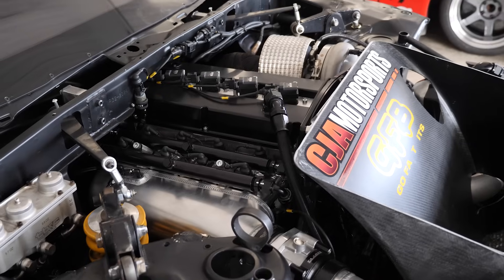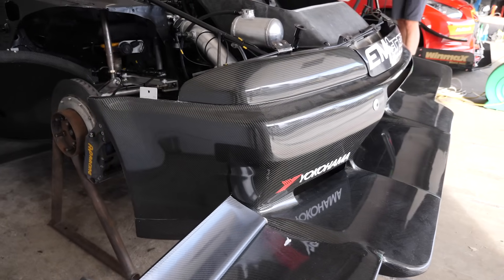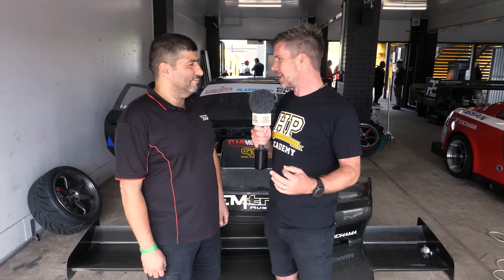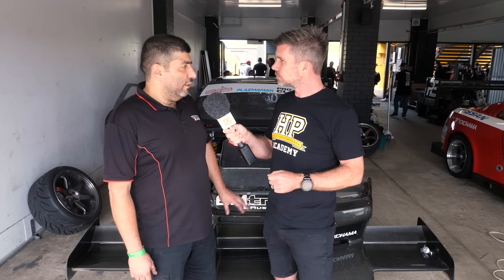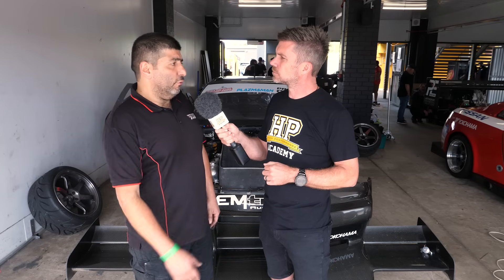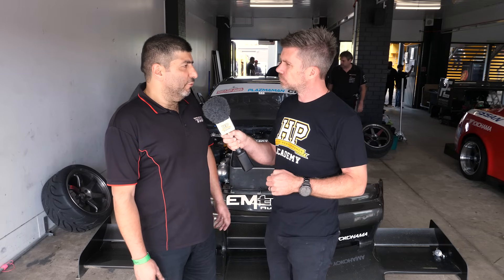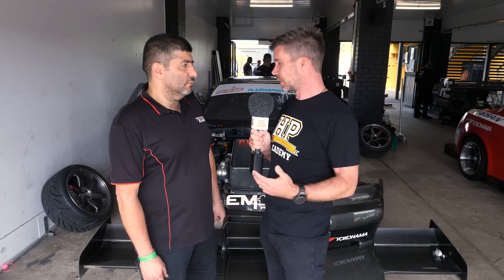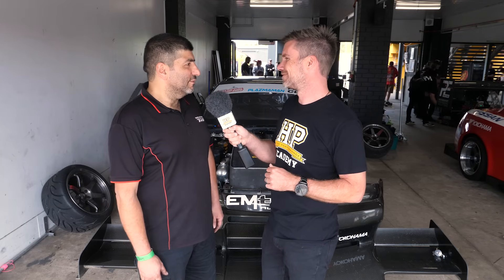Why A 4G63 Is BETTER Than An RB26 | R32 GTR 4 Banger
Pulling out a RB26 and replacing it with a 4G63 is not something you see to often, or possibly ever, when it comes to the R32 GTR Skyline chassis, but that is exactly what has been done to this time attack weapon. Let's see what makes it tick.

Dom from Tony Rigoli Performance (TRP) runs us through some of the reasons why Chris Alexanders CJA Motorsport Nissan R32 GTR Skyline is better off with a 4 cylinder Mitsubishi 4g63 producing 1030hp to the hubs via a Borg Warner EFR 9280 is better than the equivalent 6 cylinder RB26.

The 4g63 retains the MIVEC setup in this application which along with a custom cam helps the car have great boost response from as low as 4,500rpm with engine management and traction control strategies being managed by an EMtron KV16 and a MoTeC Dash/Logger handing the rest including extra data logging along with a MoTeC PDM.

Like many cars we see now the factory strut towers are retained as per World Time Attack Challenge (WTAC) rules along with the firewall which is one reason why the team have chosen to go with a 4 cylinder engine which gives them great packaging advantages especially when coupled with a transaxle in the rear of the car.

'Fire ring' cylinder sealing is used to keep cylinder pressures where they should be, and how that works along with a copper gasket is explained by Dom along with why a 2.2L 4g63 build using a TRP stroker kit was chosen over a 2.4L option.

Not bad for a build that took a few weeks eh! We're sure there is plenty to dial in and look forward to seeing this build progress up the time sheets in the coming time attack events after a few battles with the aero at this event.

TIME STAMPS:
0:00 - R32 GTR Chris Alexander
0:12: Dom Rigoli - Tony Rigoli Performance
0:18 - Evo 9 4G63, In A R32 Nissan GTR
0:25 - Why The 4G63 Swap?
1:09 - 4 Cylinder Advantage
1:34 - Company Has A History With 4G63's Too
2:31 - Transaxle vs Gearbox
3:28 - Weight Balance Advantage
3:51 - Less Weight And Spread Out
4:35 - No Billet For Time Attack
5:00 - Engine Combination: 2.2L Stroker
5:22 - 2.2L vs 2.4L 4G63
5:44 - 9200 RPM, 45PSI for 1030hp at the HUBS
6:08 - Boost Response EFR 9280
6:29 - Retains MIVEC
6:50 - 'Fire Ring' Cylinder Sealing
7:20 - Copper Gaskets & 3 Bond
7:50 - Electronics Package
8:08 - RWD Torque/Traction Control
9:01 - Front Suspension We'll Cover Next Time 😎
10:20 - Cheers Dom!
10:34 - Like, Sub, Free Lesson, Kittens, All That